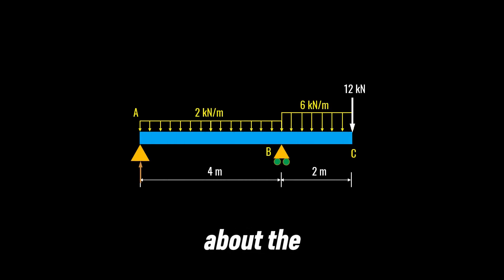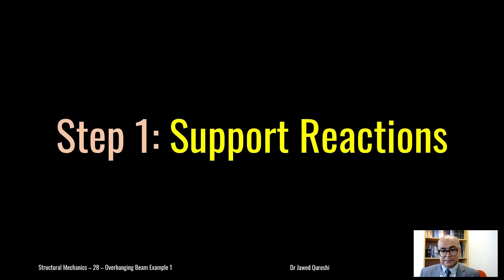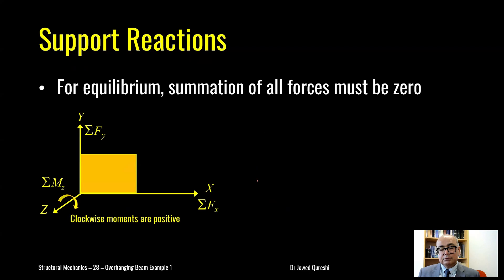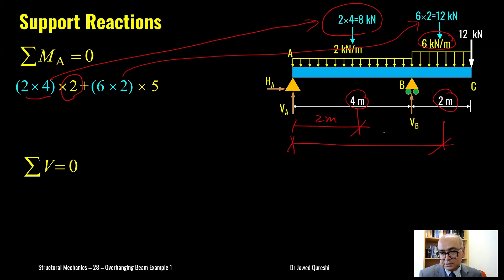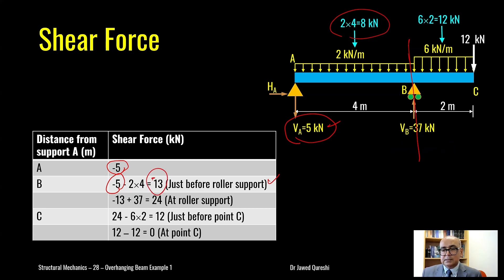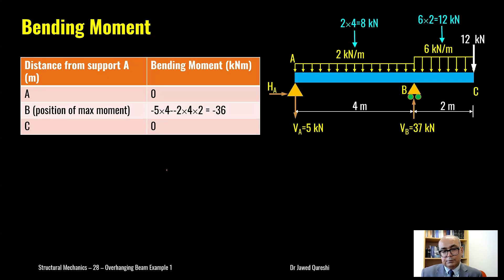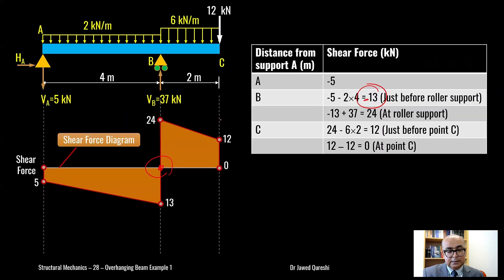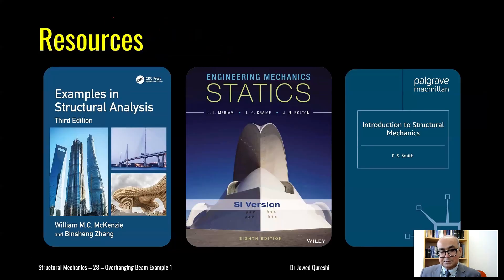Overhanging beam support reactions | Shear force and bending moment diagram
Dr Jawed Qureshi presents a worked example on overhanging beam support reactions and plotting shear force and bending moment diagram.
This video is about finding internal forces, such as shear force and bending moment diagrams for cantilever beam. It is meant for Civil, Structural and Mechanical Engineering students or graduate engineers looking revise basic structural analysis.

Picture beams extending past their support, shaping an overhang. Mastering their behaviour is critical in engineering and construction. There are main applications:
1. Bridge Construction: Supporting walkways and utilities.
2. Building Extensions: Assessing load distribution and stability.
3. Cantilevered Balconies: Aesthetic and functional marvels in modern architecture.

*** TIMESTAMPS ***
00:00 – Introduction
01:48 – Problem description
01:58 – Step 1 Reactions
06:43 – Step 2 Shear force diagram
09:00– Step 3 Bending moment diagram